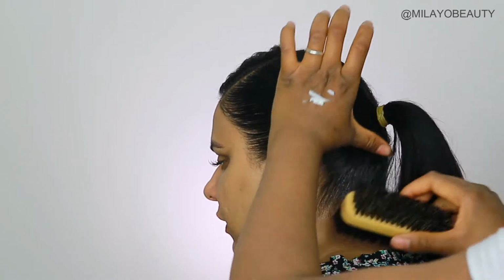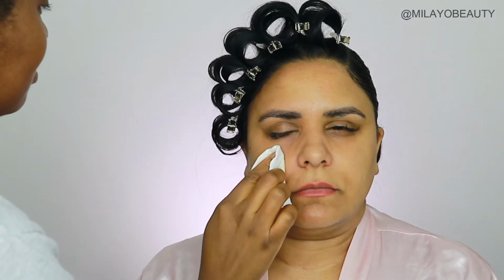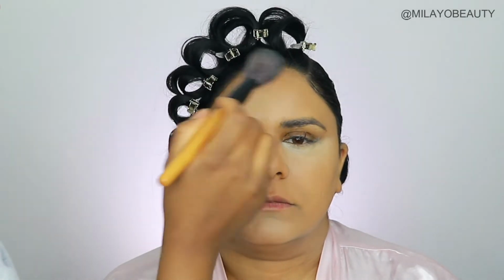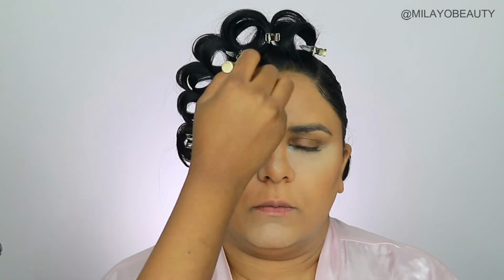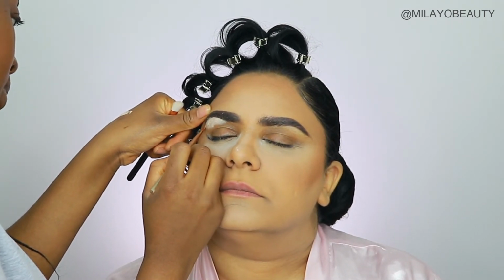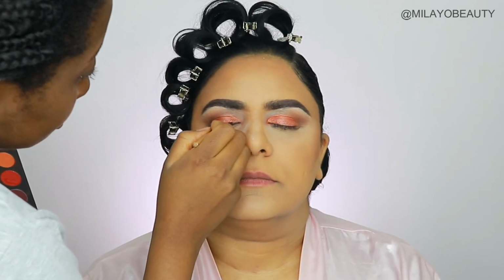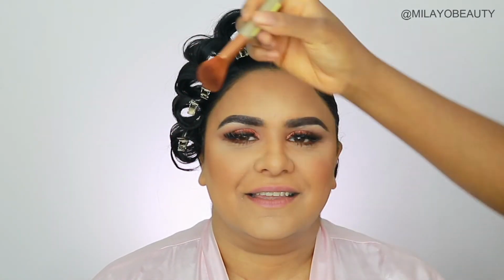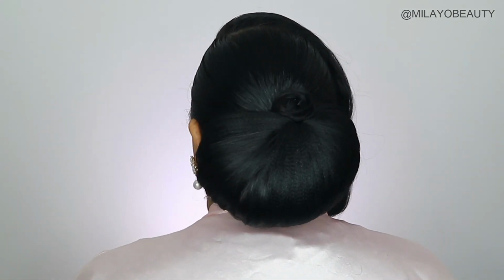MODERN ASIAN BRIDAL MAKEUP | LOW CHIGNON WITH SIDE BANG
Modern Hair and makeup transformation on Asian (Indian) beauty with easy to follow techniques and mostly affordable products. Perfect for bridals or any occasion.
For Hair and Makeup Bookings/ General Enquiries
Location: London, United Kingdom.

FACE
Eveline Cosmetics - FaceMed+ 3 in 1 Toning Micellar Rose Water
Essence prime + studio putty primer
MAC Studio Fix Fluid (NC35 +NC45)
Collection Prime and Ready Fixing Spray
LA GIRL Porcelain
Kiko  Baked Powder Radiant Fusion 06 - {Bronzer}
MaryKay mineral cheek colour - golden copper
PS Mattifying Powder - Chestnut
CATRICE COSMETICS- More Than Glow Highlighter 010 Ultimate Platinum Glaze

EYES
Beauty Forever Brow Pencil (Dark Brown)
LA Girl Pro (Porcelain)
Morphe 35O3 Palette
MAC In Extreme Dimension Lash Mascara (3D Black)

LIPS
BF Pencil
PS Lip Liner (Vamp)
PS Liquid Matte Lipstick (Wine)
Essence Juicy Bomb Shiny Lipgloss (Proud Pitaya)
Remember to stay safe and stay blessed x.
Milayo Beauty.